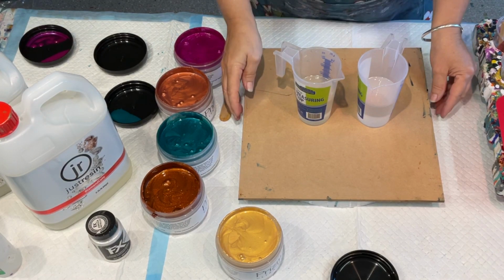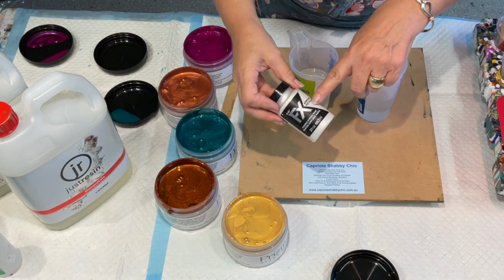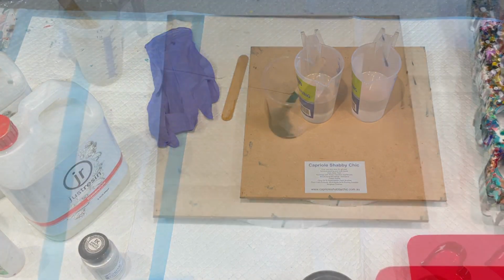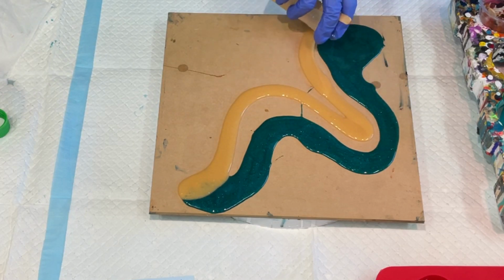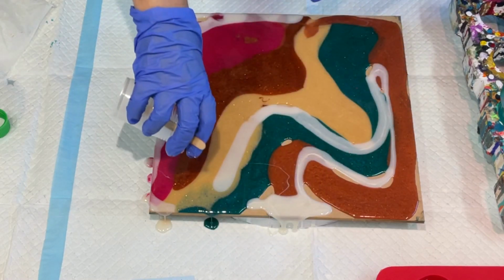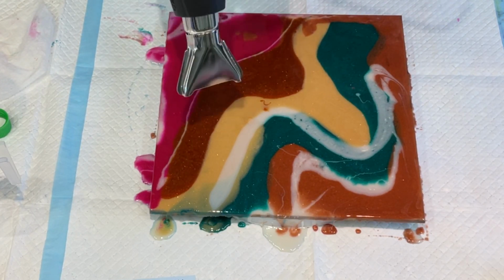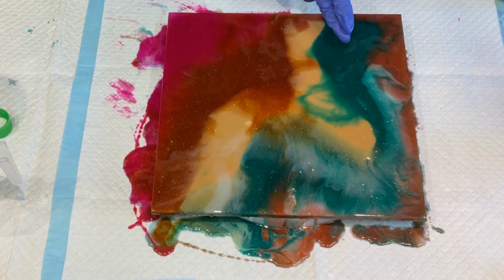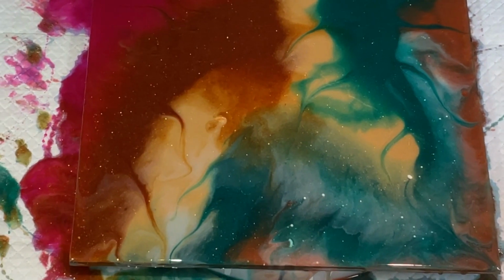RESIN ART~EASY PROJECT FOR BEGINNERS TUTORIAL ~NEW PRISM ACRYLIC PAINTS USED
notifications bell 🔔🔔

Today was all about resin art as described and shown in my video, below is all about my acrylic pouring art creations

paint brands mostly used are the Global impasto paints also Mont marte studio acrylics, or pouring paints, Boom Gel stain.